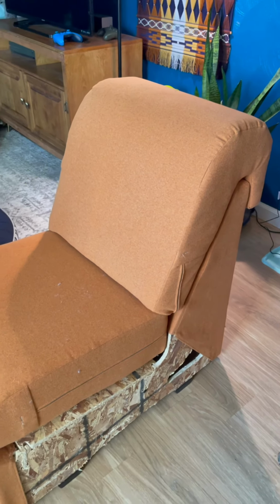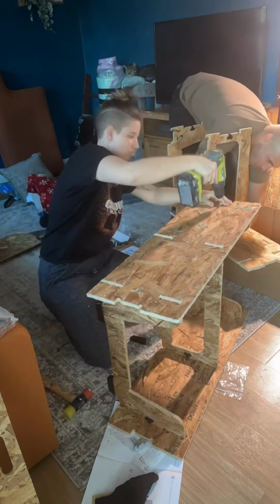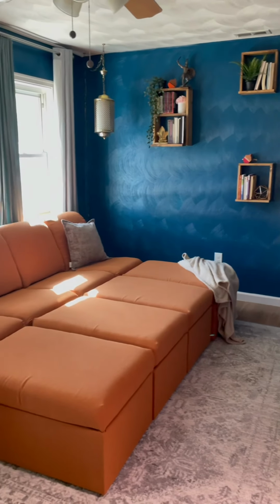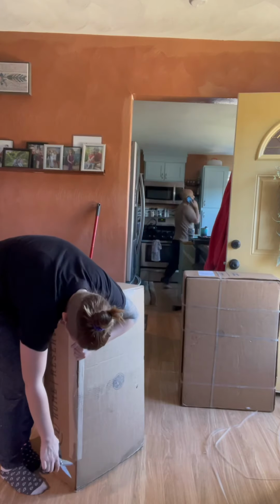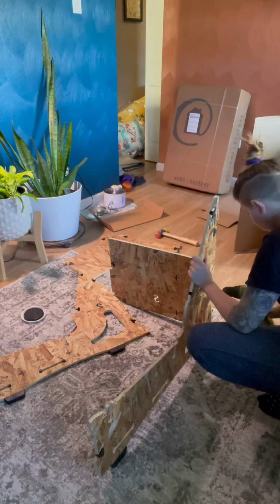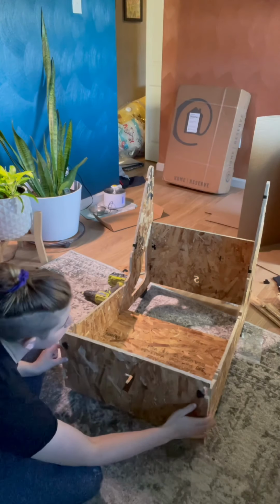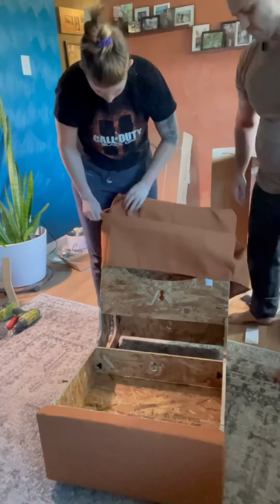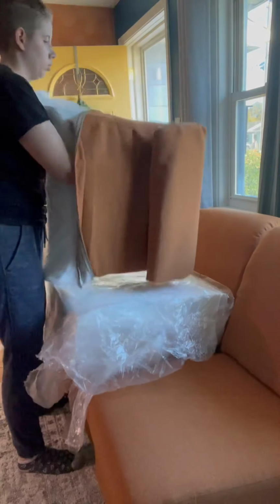Home Reserve | couch set up and review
Many videos I watched (including the website videos) didn’t show me certain parts of couch that I wanted to know.  Like the ottoman storage, how the cushions stay on the couch, etc.

I run through all of that AND how I set it up.

Home Reserve is a company that allows you to customize a sectional for the same price as a new one at a box store.

I picked out the style, color, arm rests, and fabric type.